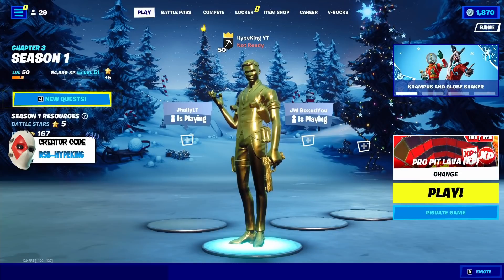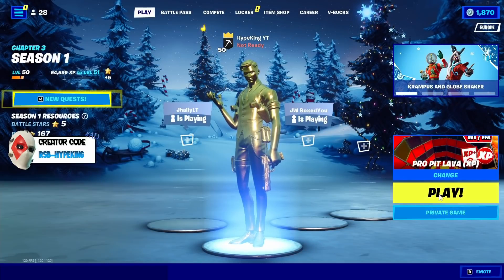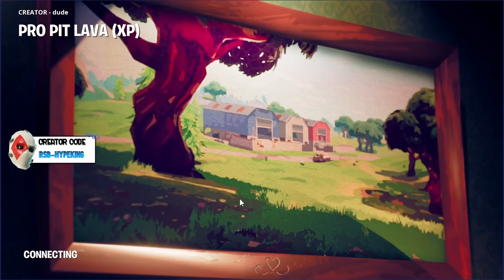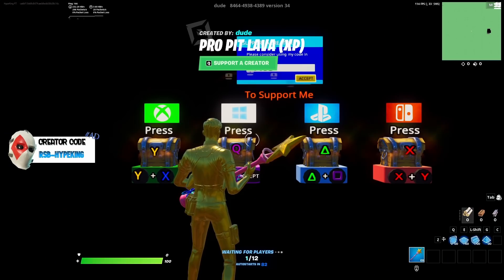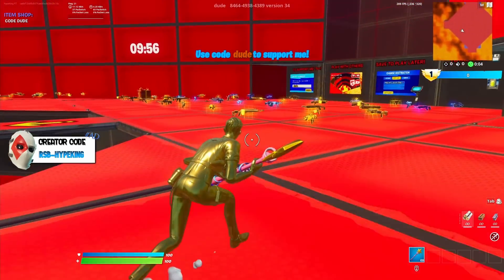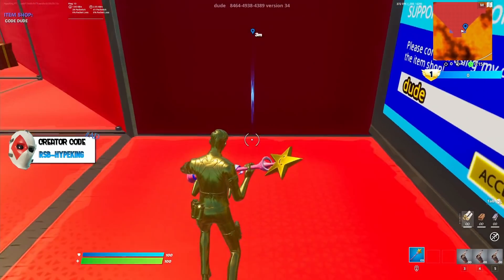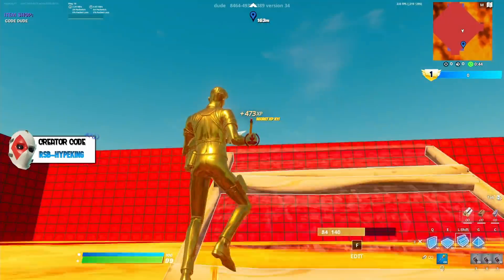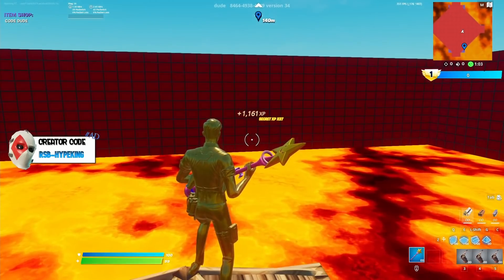BRAND NEW! AFK XP GLITCH WORKING IN FORTNITE CHAPTER 3 + MAP CODE!